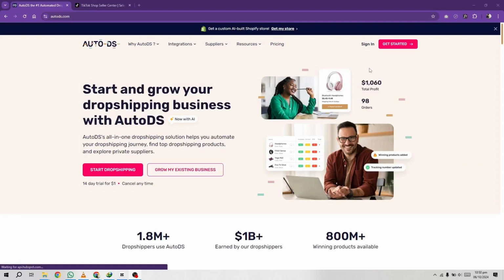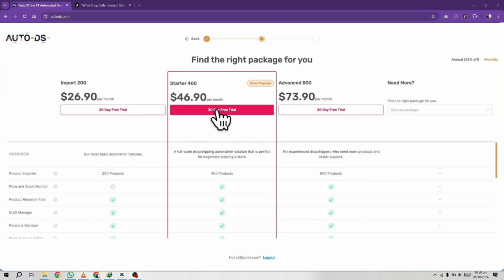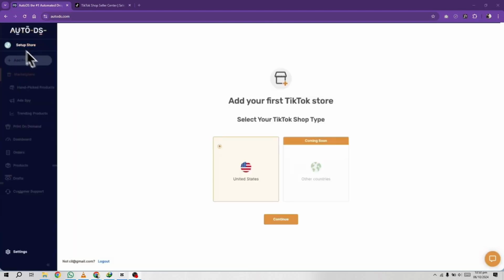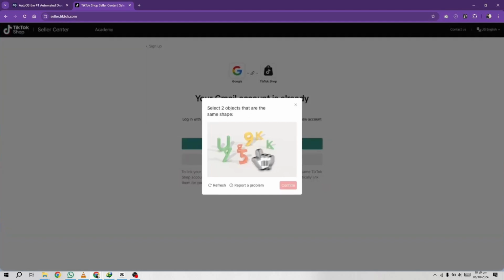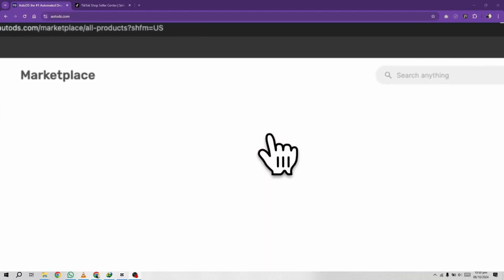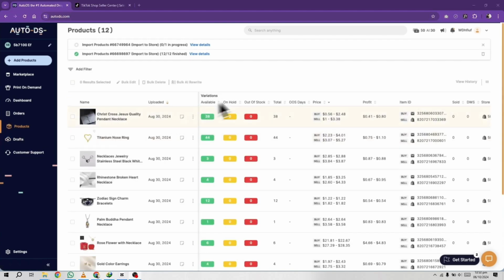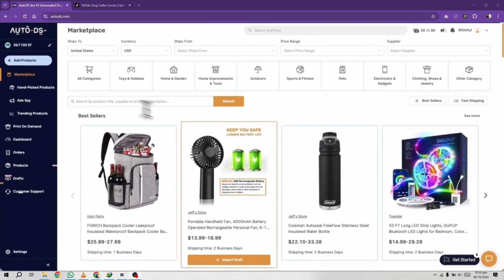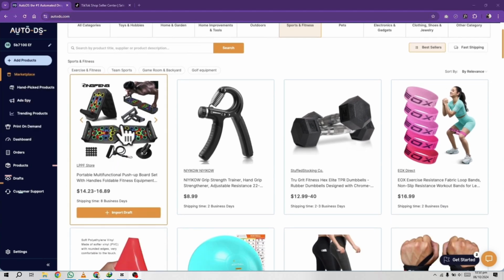How to Connect AutoDS to TikTok Shop in 2025 (EASY METHOD)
Learn how to connect AutoDS to your TikTok Shop with this easy-to-follow tutorial. This step-by-step guide will help you integrate these platforms, allowing you to streamline your dropshipping operations and maximize your sales potential on TikTok.